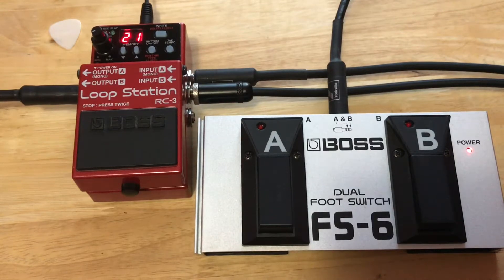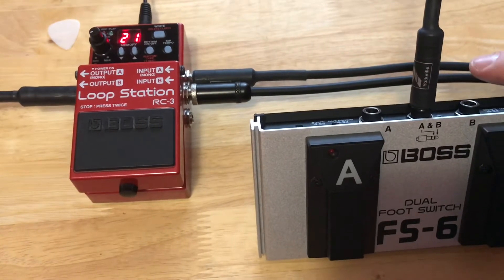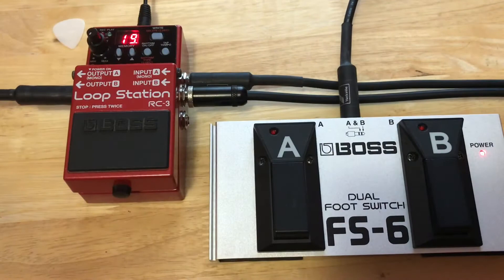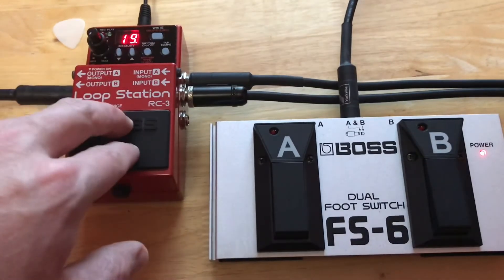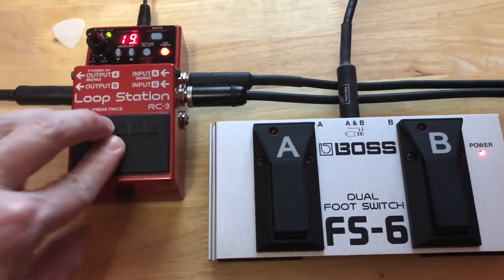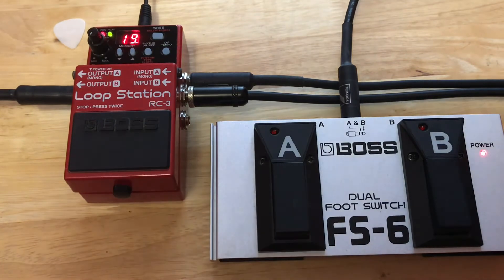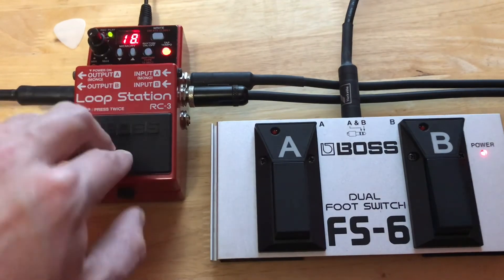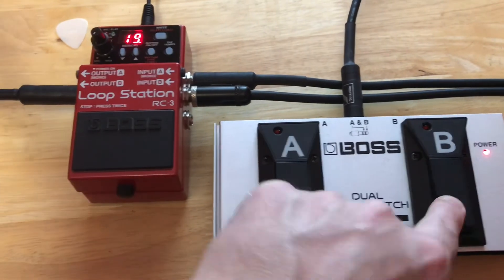BOSS RC 3 Loop Station w FS-6 dual foot switch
Explanation is in the title LOL

Please leave your questions in the comments

Tyson